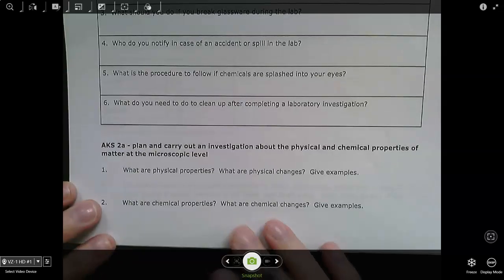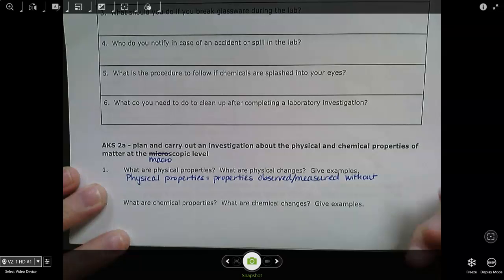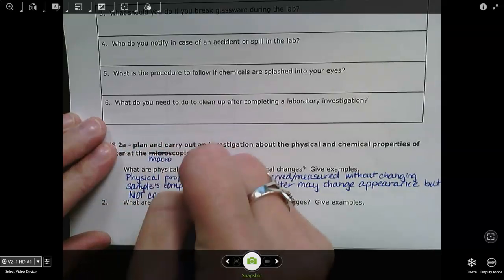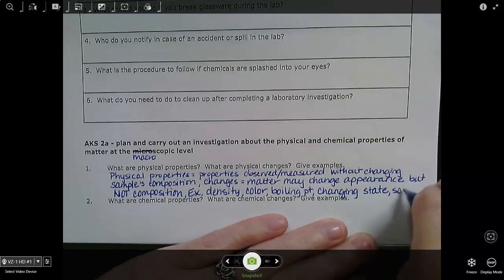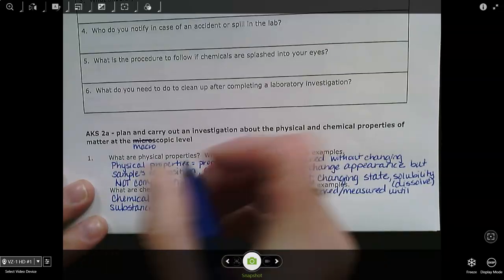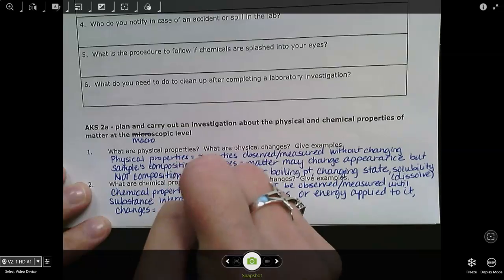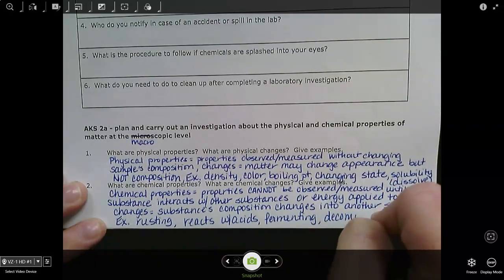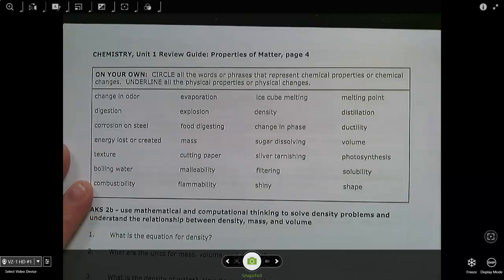Unit 4 Review AKS 2a Physical vs Chemical Properties